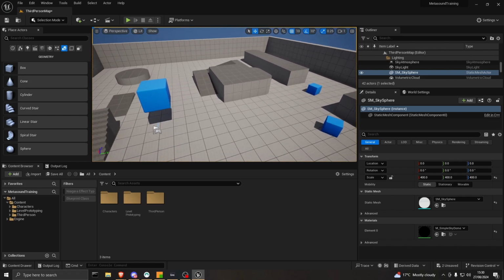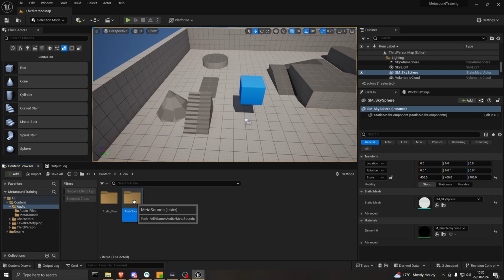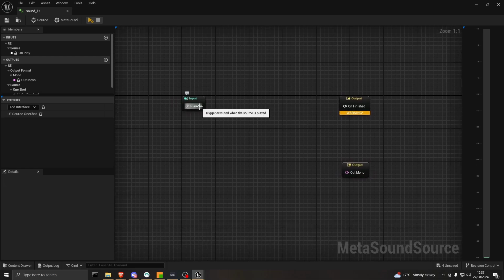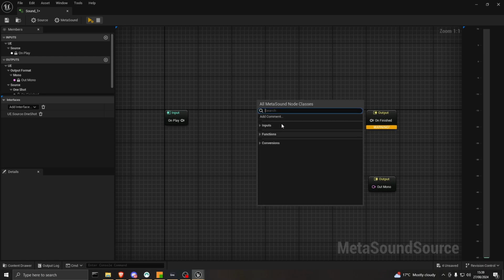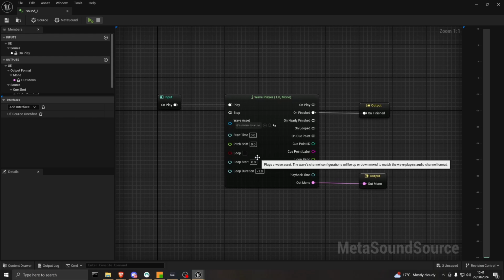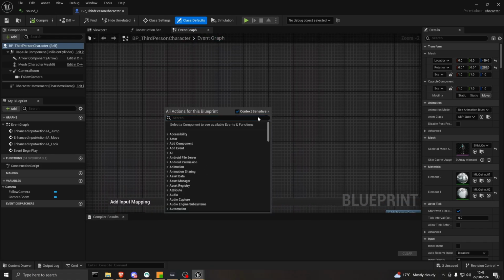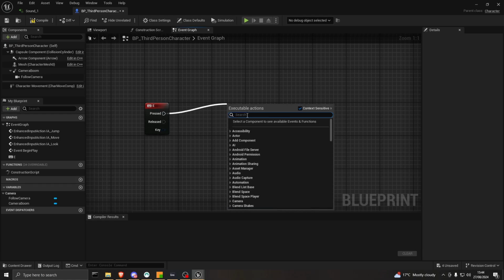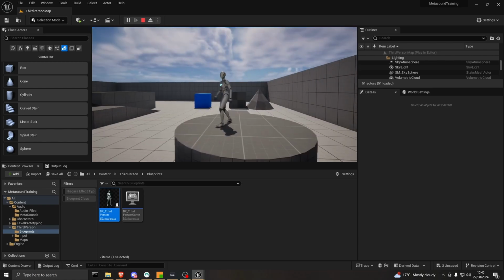MetaSounds 101 Part 2 - The Most Basic Audio Implementation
Part of a series of training videos, cut from an internal workshop, designed to quickly get sound designers up to speed.